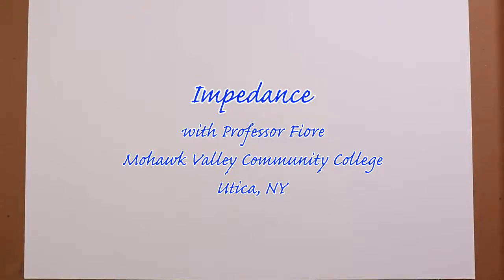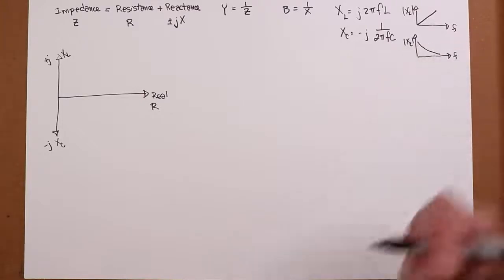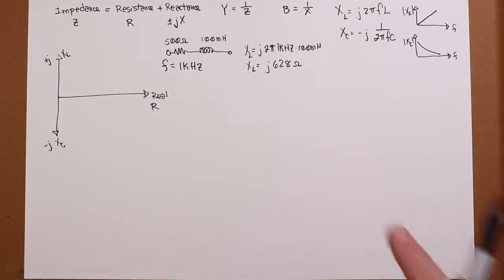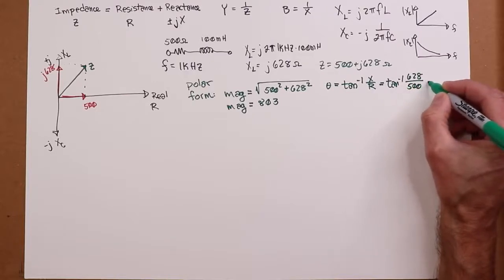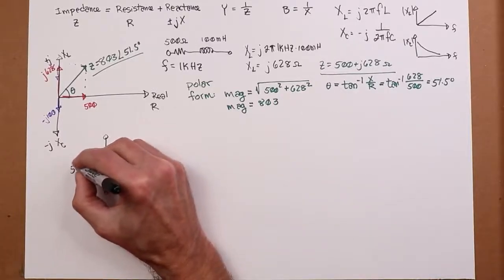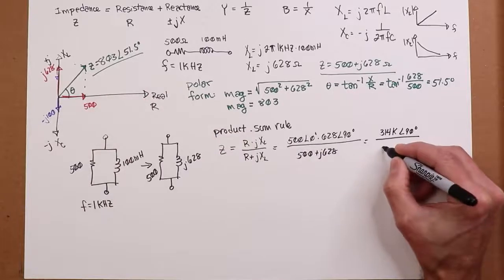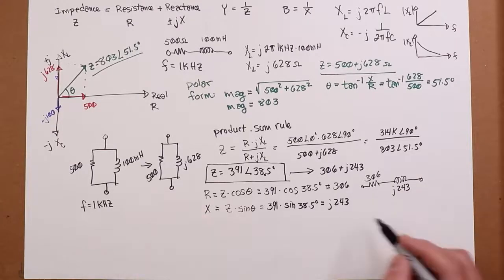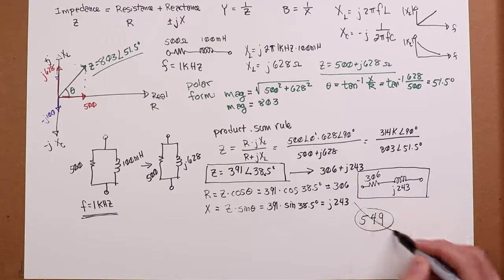AC Electrical Circuit Analysis: Impedance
In this video we introduce the concept of impedance. In general, impedance, Z, is a combination of resistance and reactance. Resistance can be thought of as a special case of the general concept of impedance, namely that of a vector with an angle of 0 degrees. Likewise, reactance has an angle of either +90 or -90 degrees, while impedance can have an angle anywhere in-between.

References: AC Electrical Circuit Analysis: A Practical Approach; Chapter 1, sections 5 and 6.